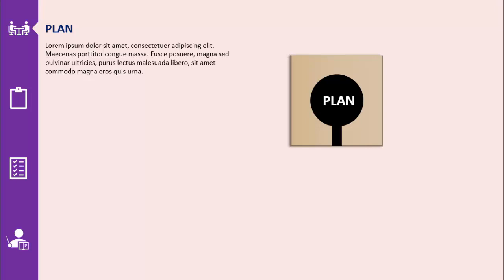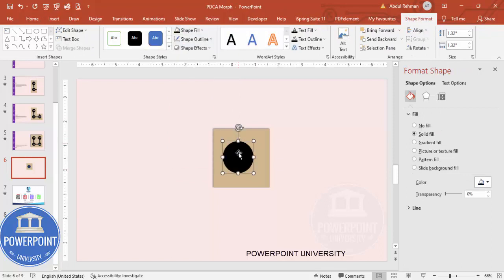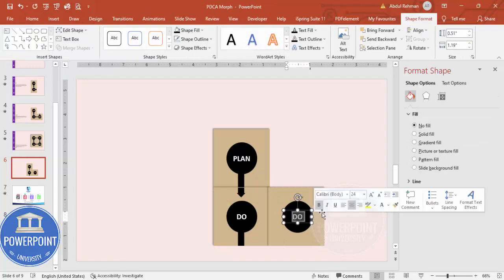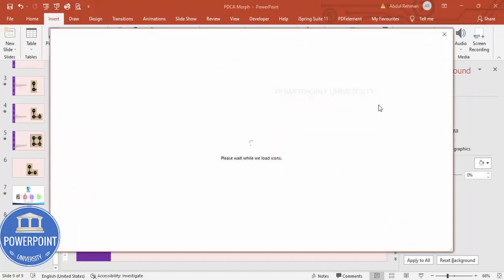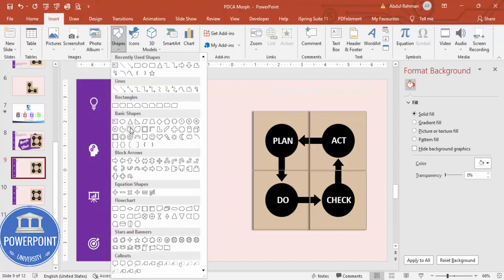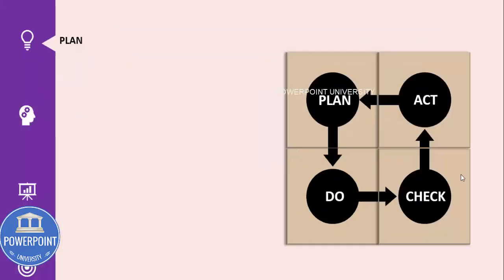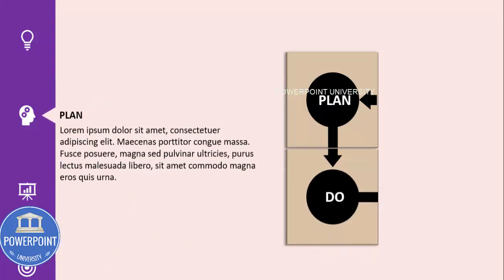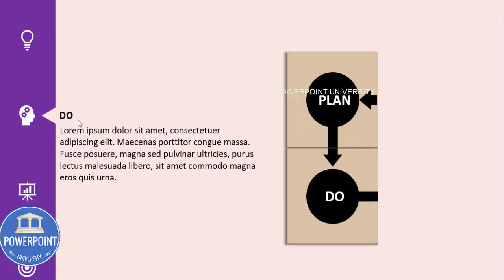Create Simple Morph Transition Effect in PowerPoint. Tutorial No.: 979